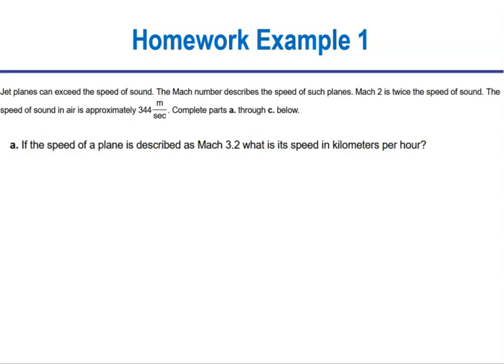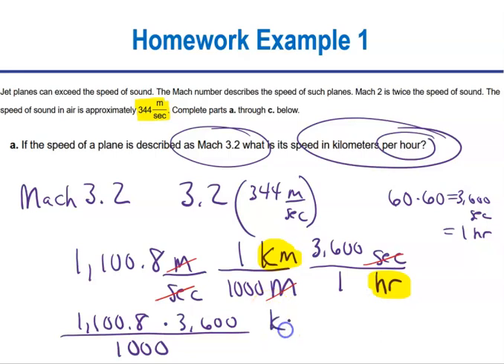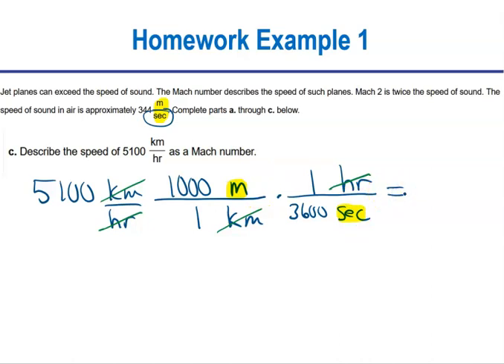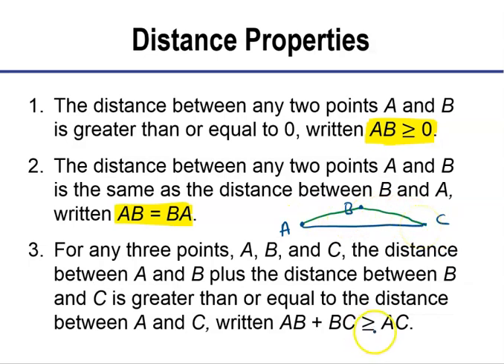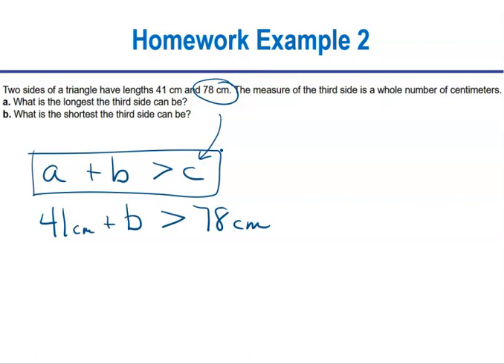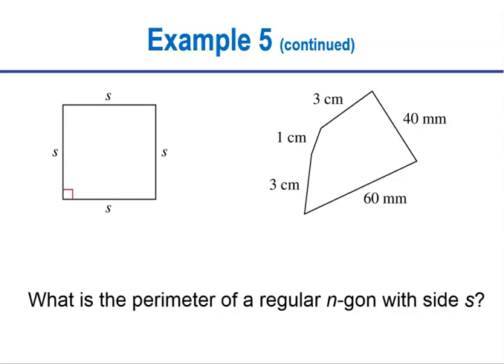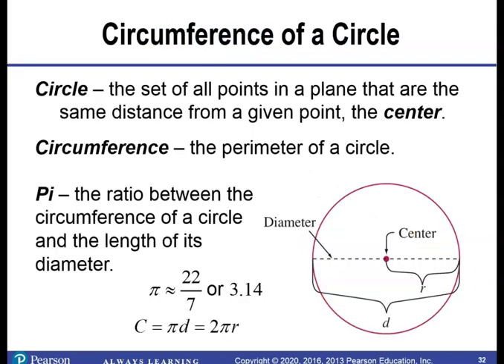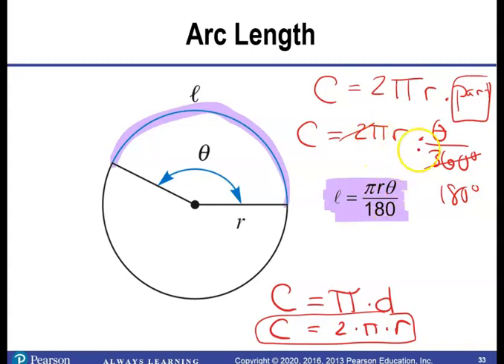MTH232 Section 13-1 Part 2, Linear Measure